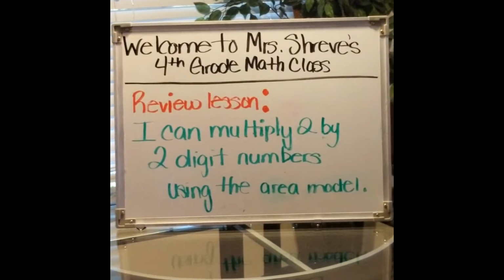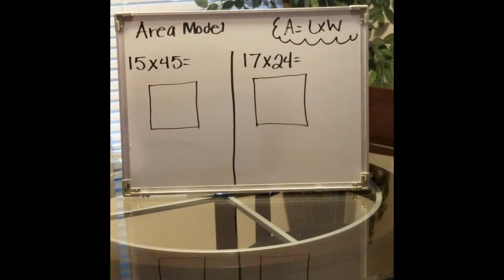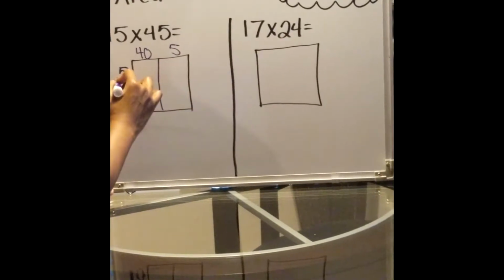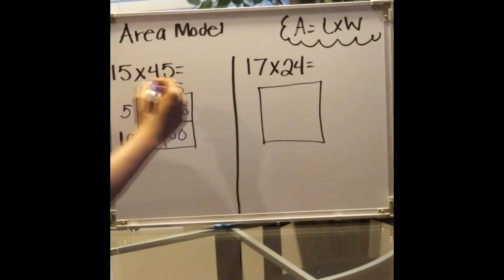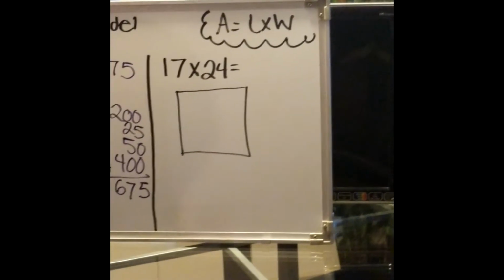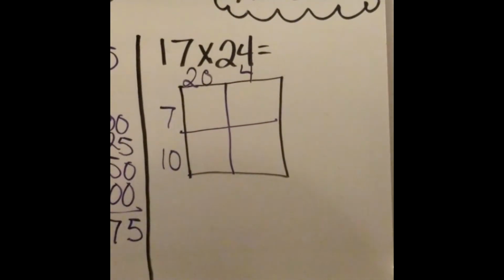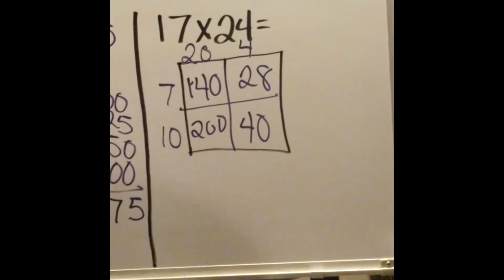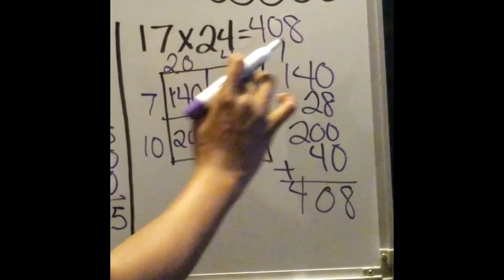Multiplying using the Area Model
Here is a mini lesson on multiplying 2 by 2 digit numbers using the Area Model.